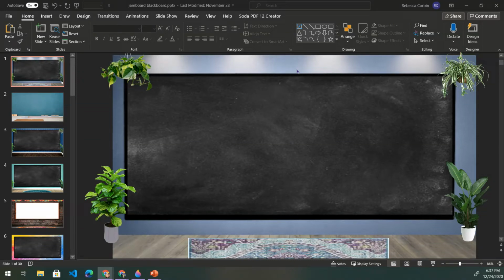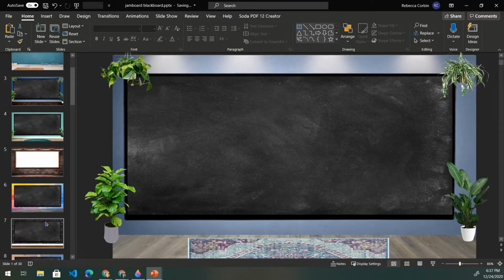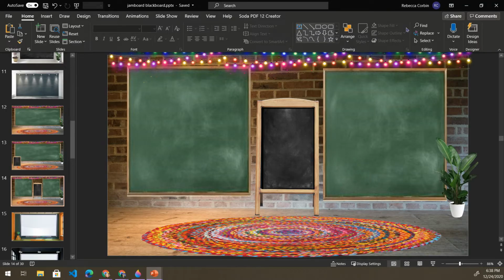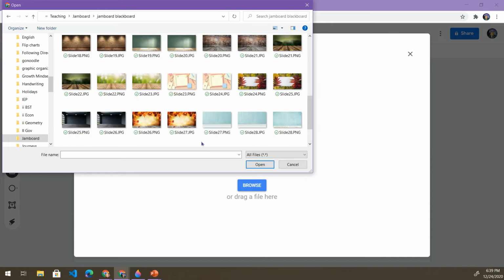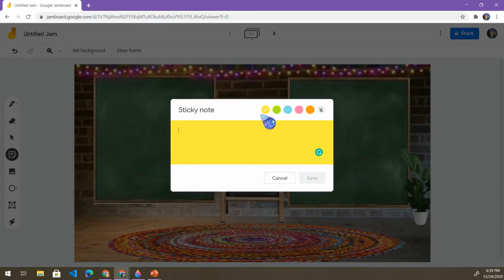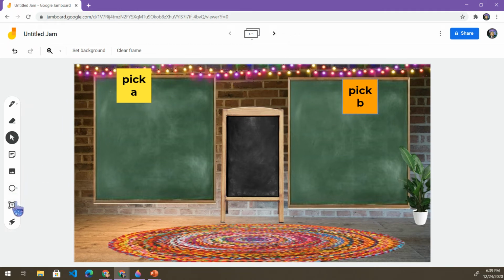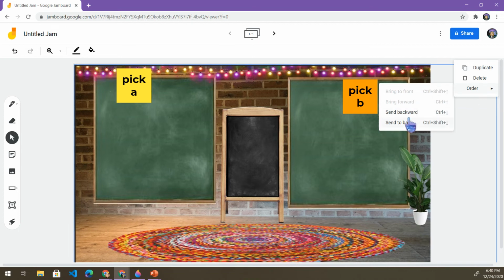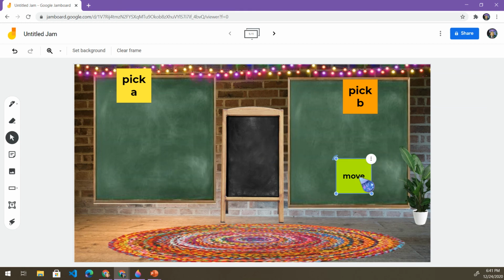How to Create Backgrounds for Jamboard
How to create virtual backgrounds using PowerPoint for Jamboards.